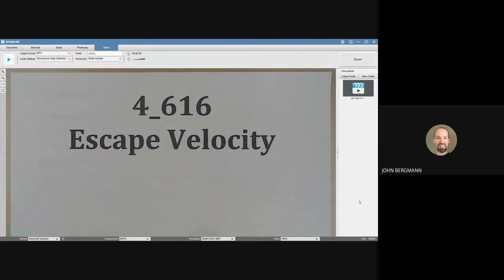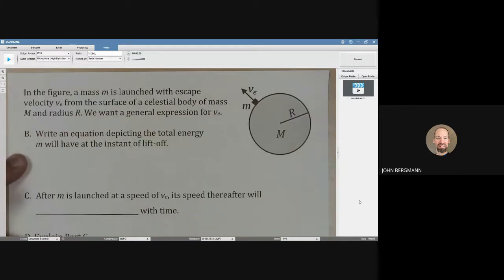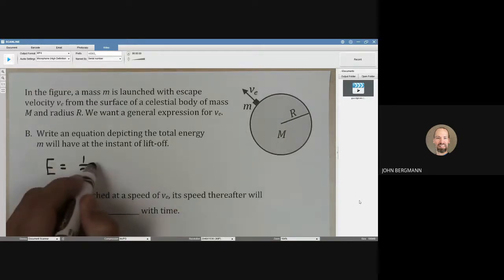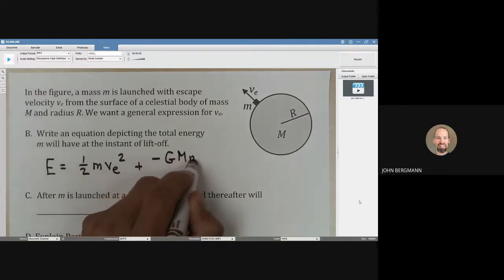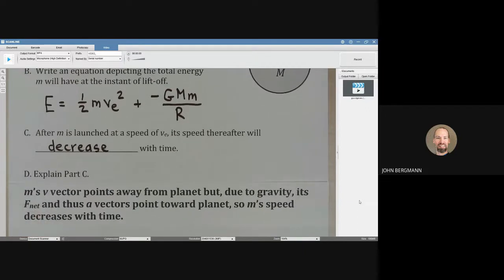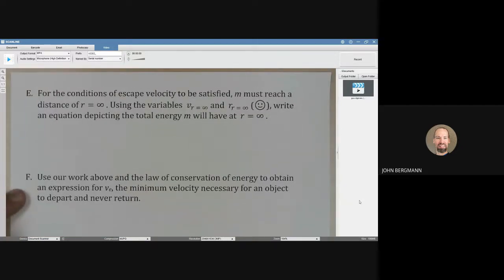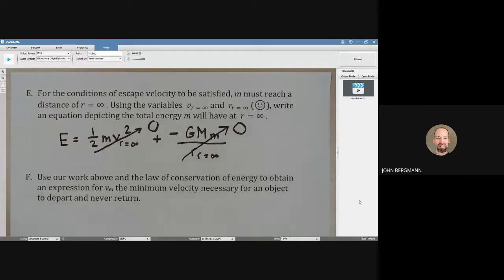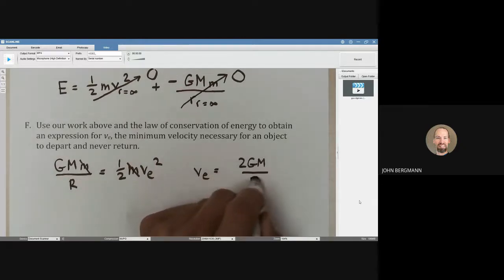4 616 escape velocity